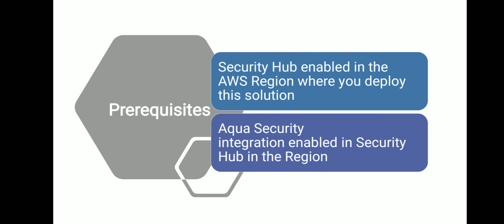How to Build Secure CI CD pipelines in AWS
In this video you learn about How to Build Secure CI CD pipelines in AWS to enable your Organization on Zero trust journey.